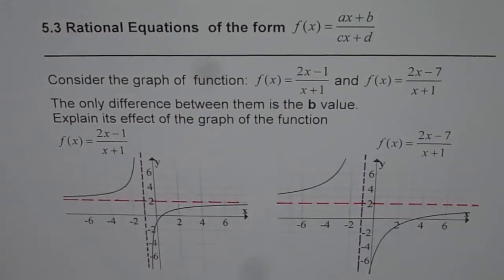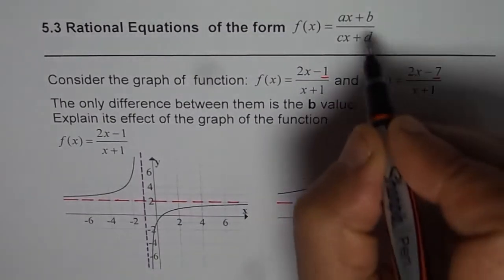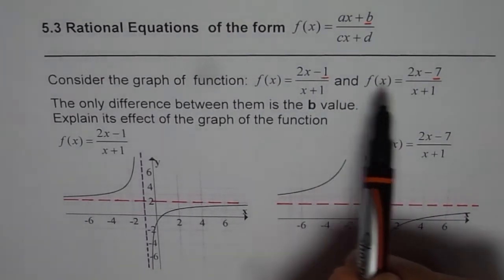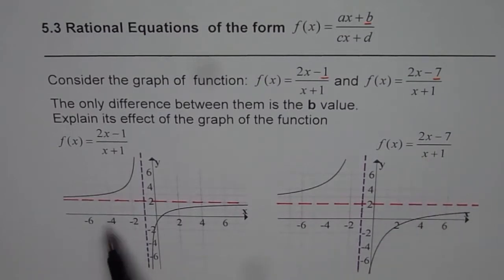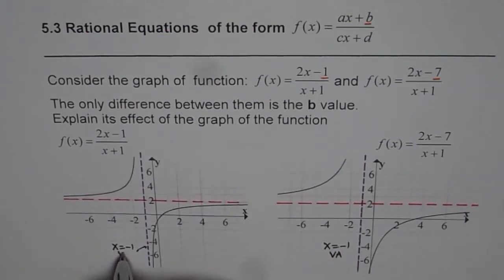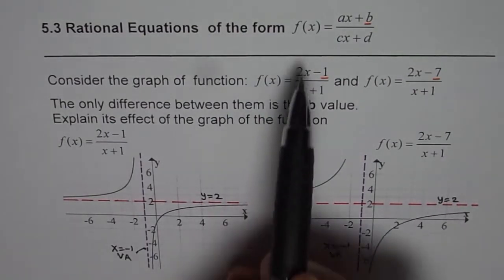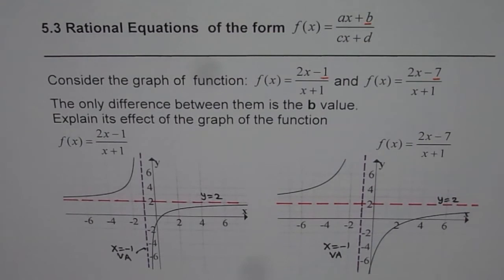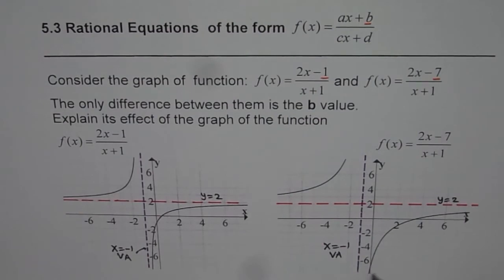Affect of Coefficients in Rational Function MHF4U